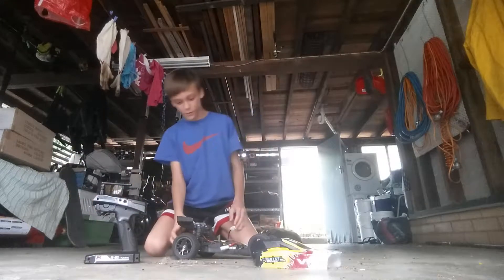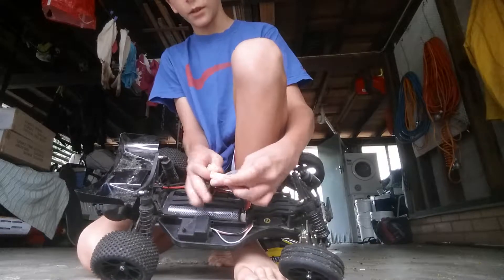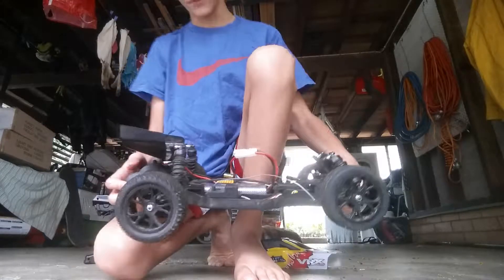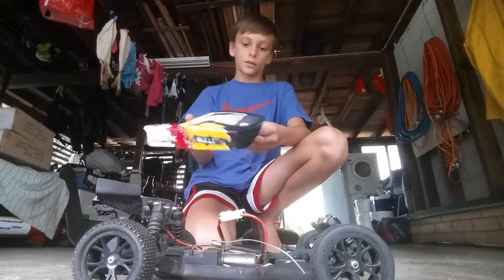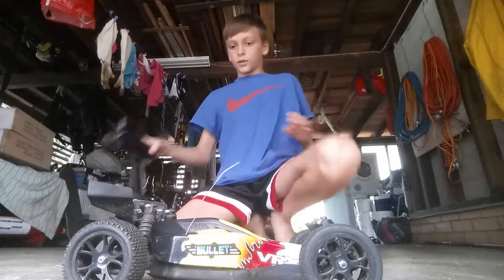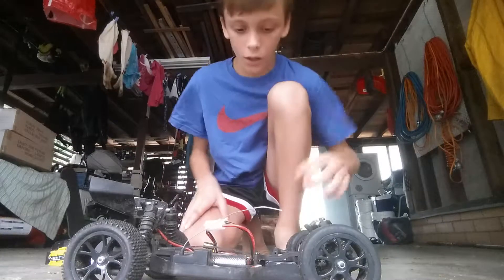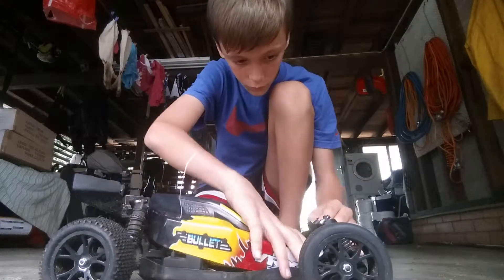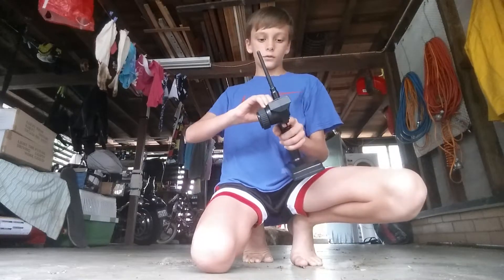Reviewing the bullet (part 1)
Sorry for having this review split into 3 vids (still cool though)